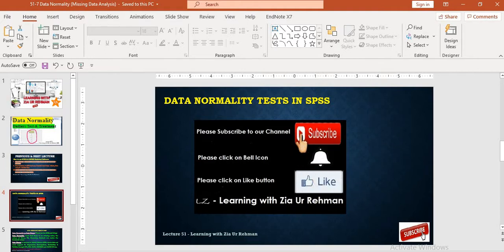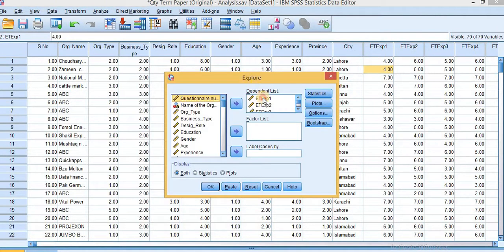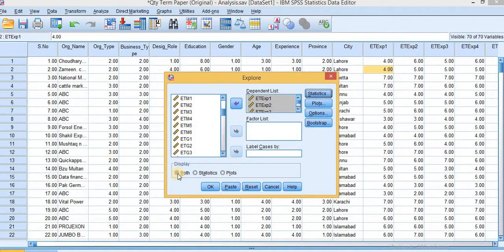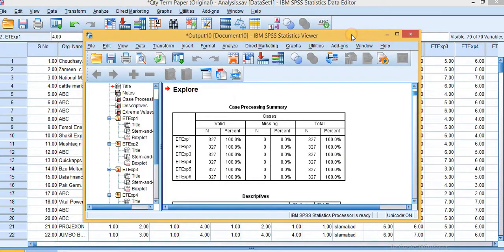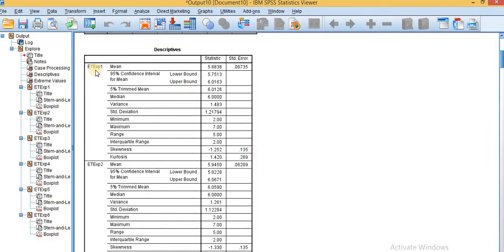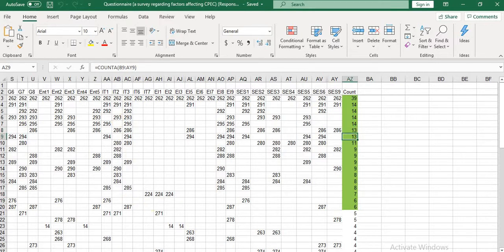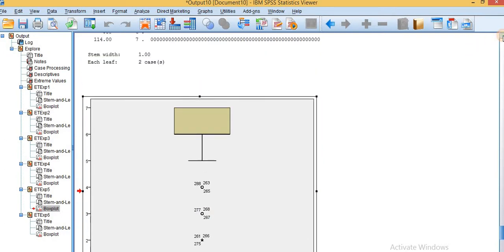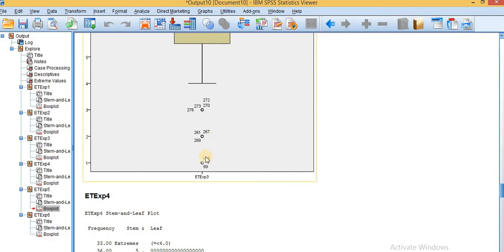SPSS Software | Outliers Test & its treatment | Data Normality Test (L51/7-III)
Zia Series on MS/MPhil & PhD Research (Lecture 51/7-III)
Research Methodology
Research Philosophy
III. Sequence to statistical tests for Quantitative Study in SPSS & AMOS | A to Z of Quantitative Study in SPSS & AMOS
IV. Demographic Analysis in SPSS Software | Practical Case Study | Practice from Thesis & Published Article | Important Precaution
VII. Data Normality in SPSS Software | Practical Case Study | Missing Data Analysis & treat for missing values